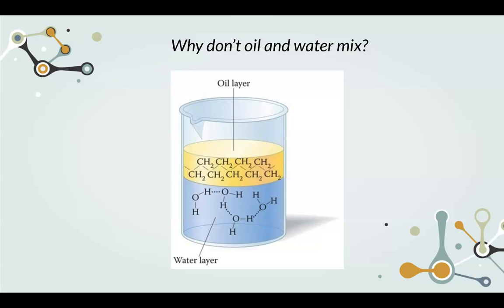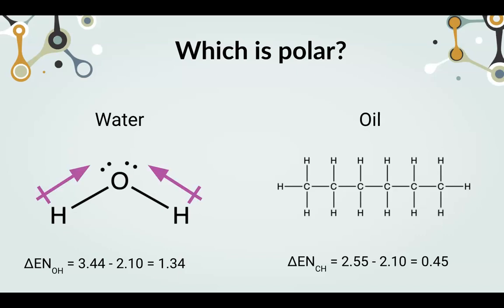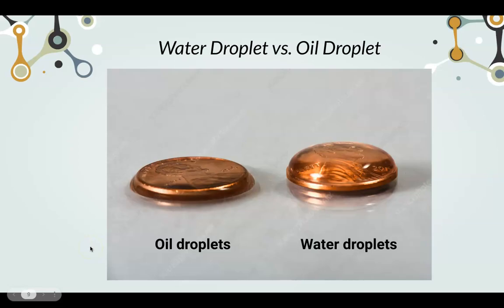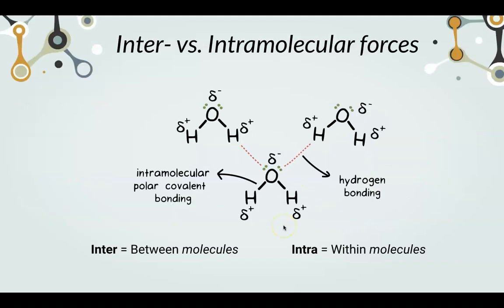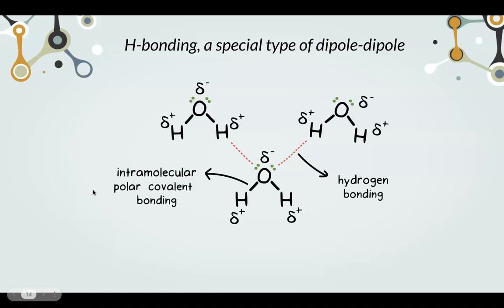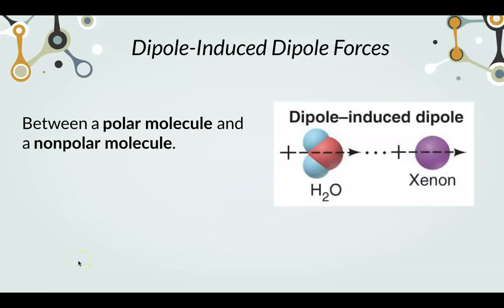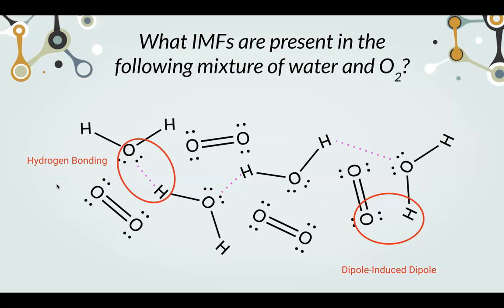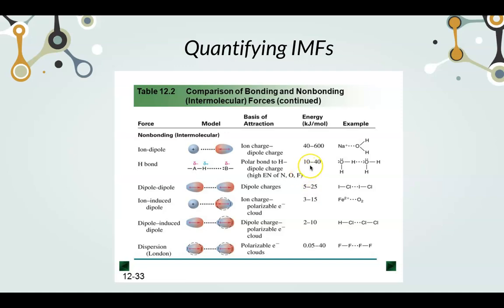Chemistry: Intermolecular Forces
A video about Intermolecular Forces (IMFs)